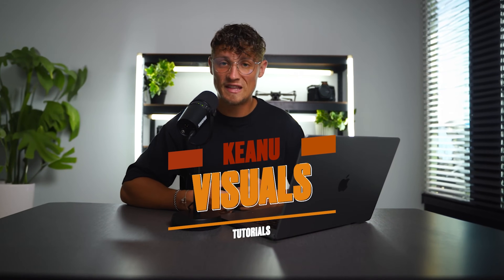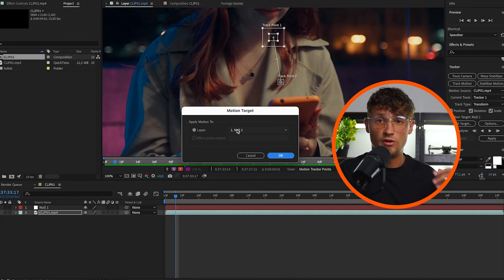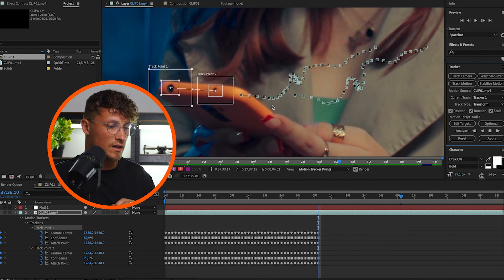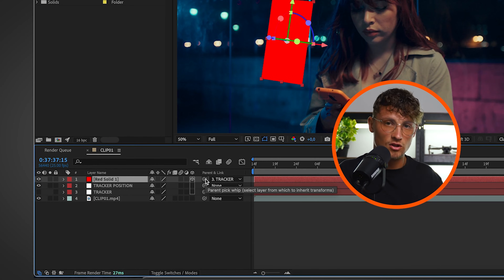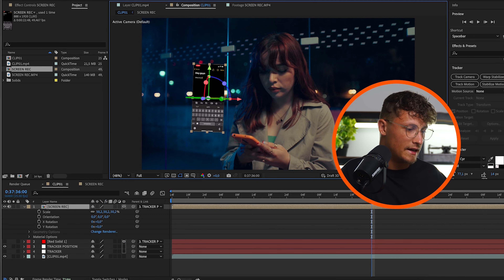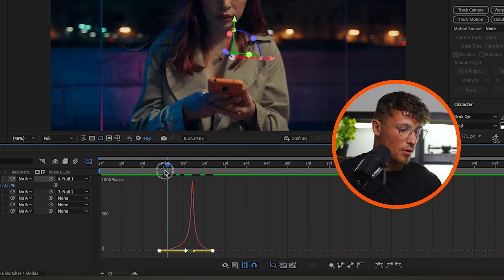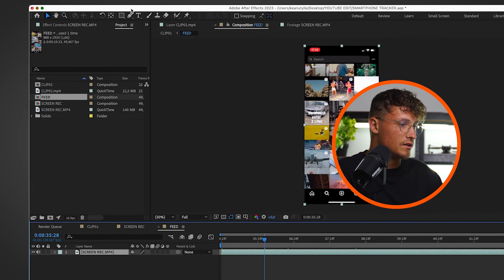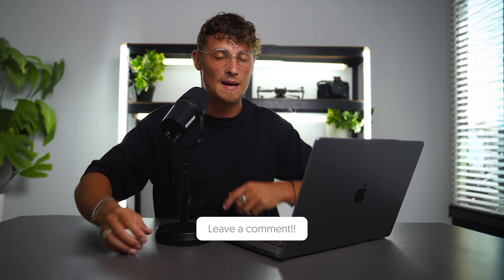Master Screen Tracking in After Effects: Create Epic Smartphone Screen Effects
📸 Explore how to track screen recordings & screen shots using Adobe After Effects. We'll start by importing clips, setting up the tracking points, adjusting the accuracy, and then moving on to applying the tracked data to a null object. Lastly, we'll attach the screen recording to create a realistic looking HUD element🚀

The best platform with a huge variety of songs + SFX and unlimited licenses.